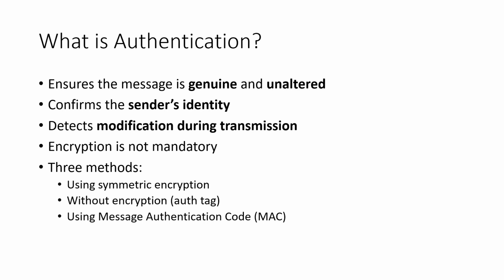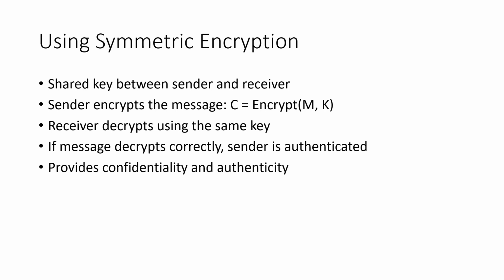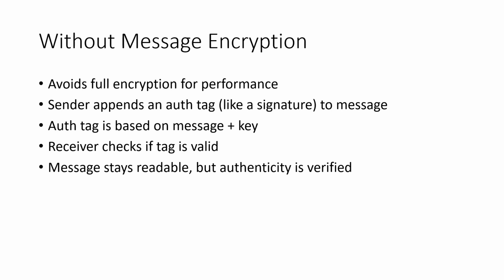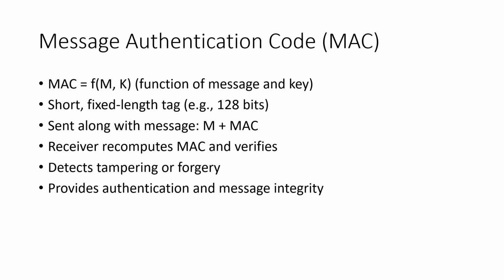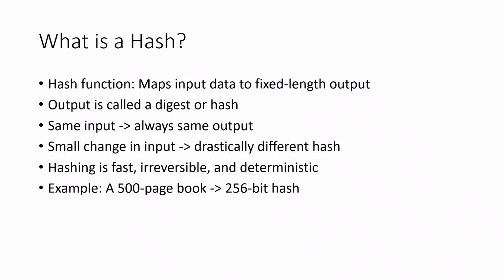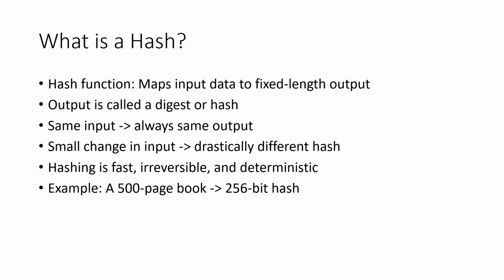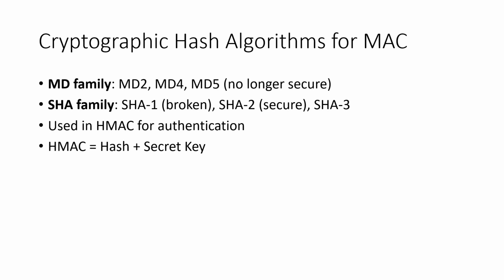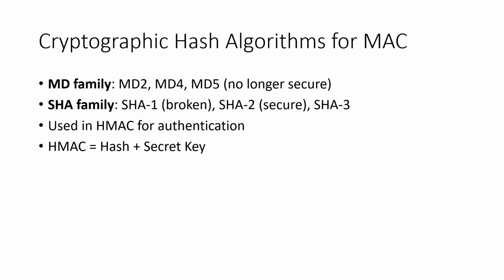Internet Technologies | 5.8 – Authentication and Cryptographic Hash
Section 5 – Internet Security
Lesson 8 – Authentication and Cryptographic Hash